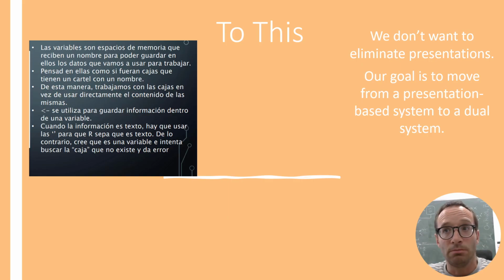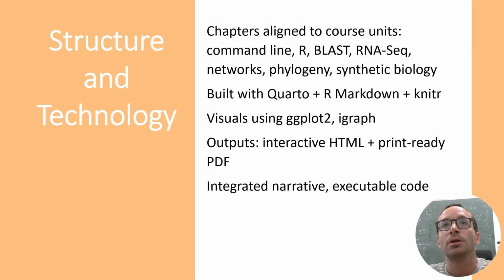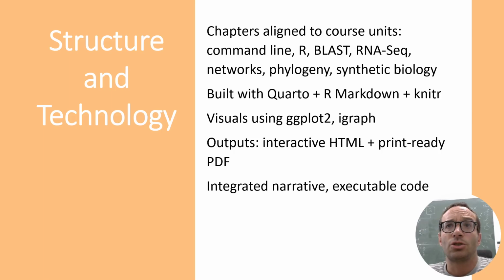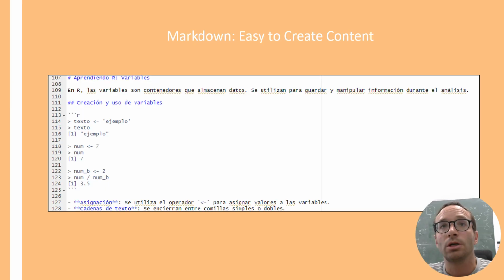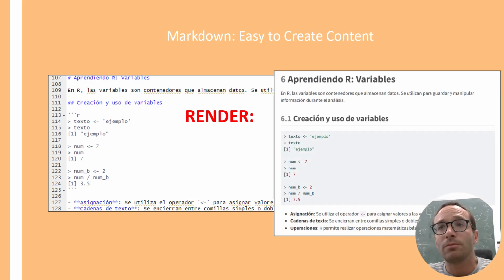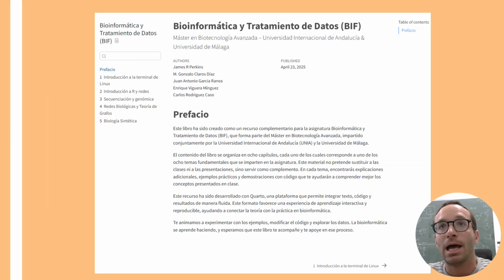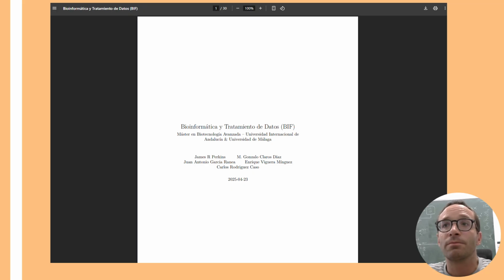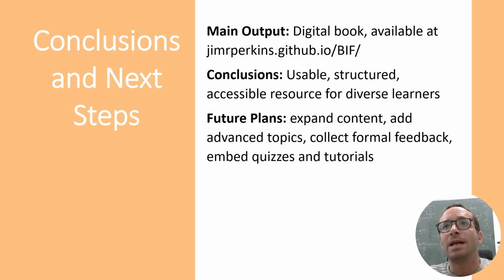JICV25 - 6626 - Quarto-Based Digital Book to Support Bioinformatics Teaching Across Diverse...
JICV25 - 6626 - Quarto-Based Digital Book to Support Bioinformatics Teaching Across Diverse Academic Backgrounds. Autores: James R Perkins, Pedro Seoane, Carlos Rodriguez-Caso, Enrique Viguera, Juan Ag Ranea and M. Gonzalo Claros.